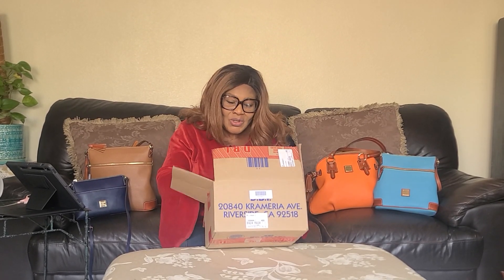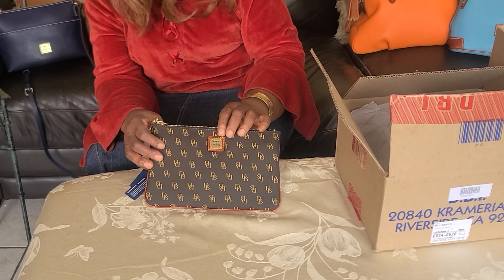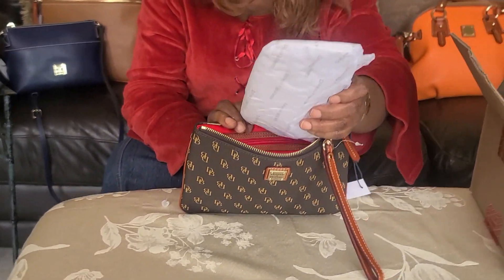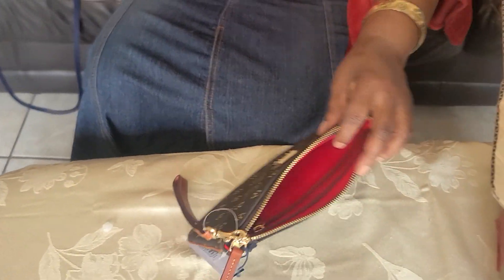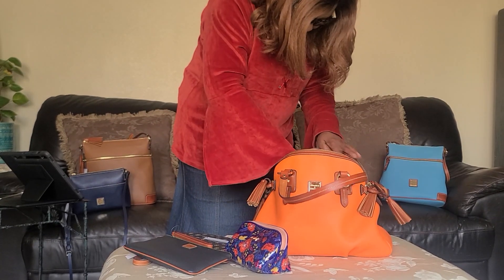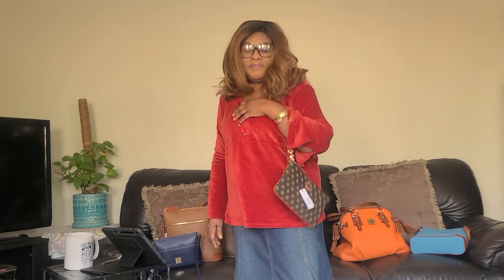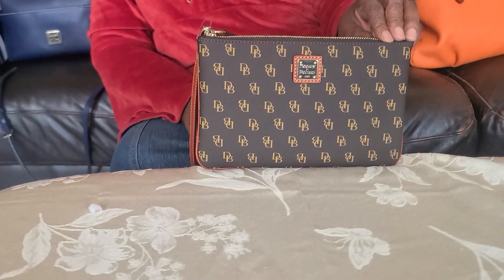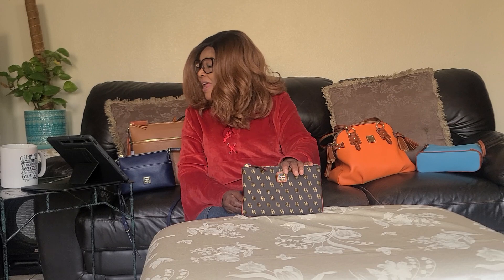Dooney & Burke Handbag, Gretta Large Wristlet In The Color Of Brown Tmoro